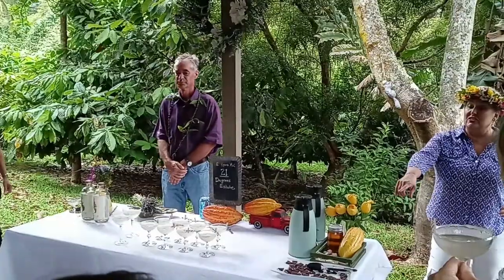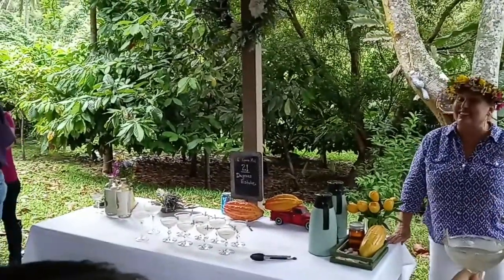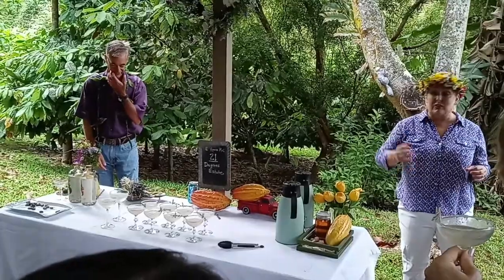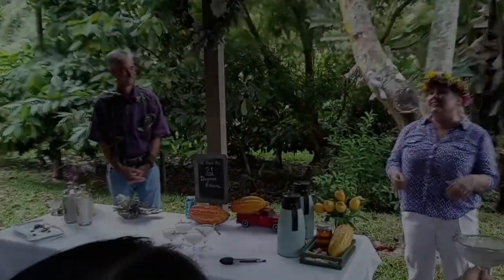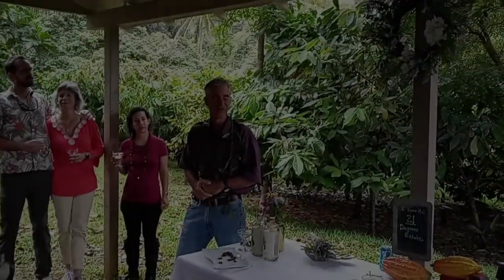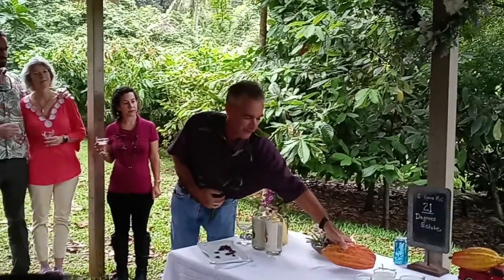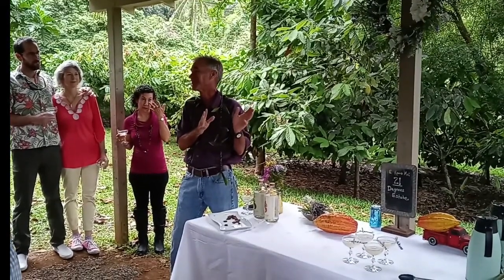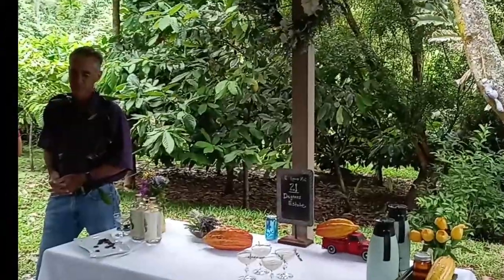21 Degrees Estate: A 'True' Farm-to-Table Dinner Experience - Aloha & Chocolate Tasting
Want a "true" farm-to-table dining experience on the island of Oahu? Try one of the dinners at 21 Degrees Estate. A delicious culinary experience at a working cacao farm, with an expertly-curated menu featuring the best Hawaii has to offer! Our hosts for these special meals are the owners, Maria Carl and Michael Rogers.